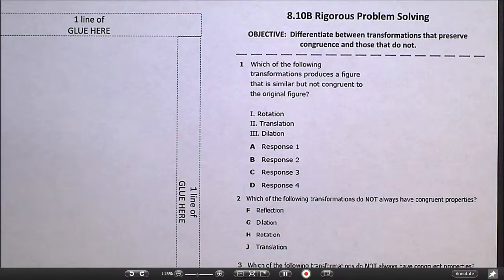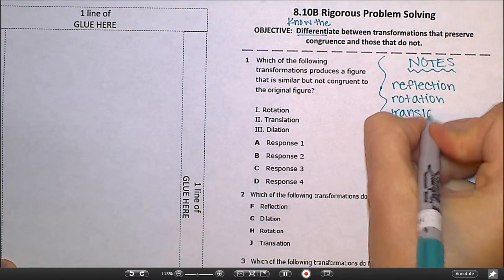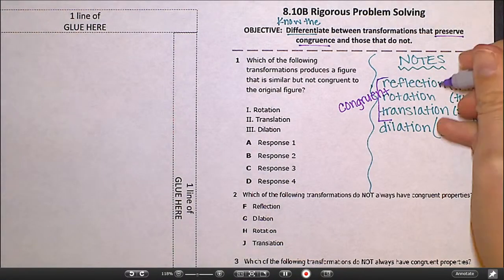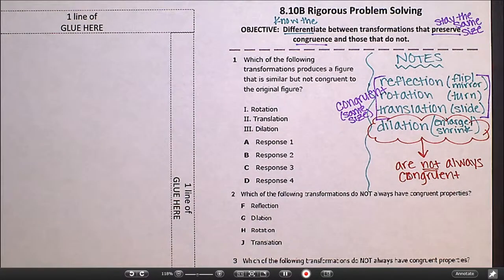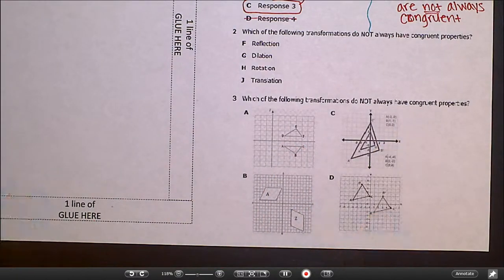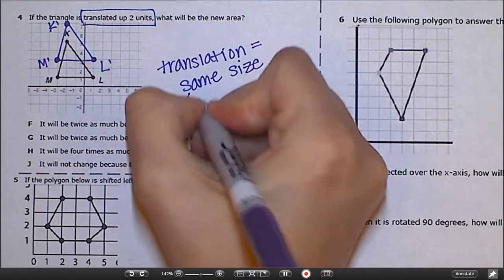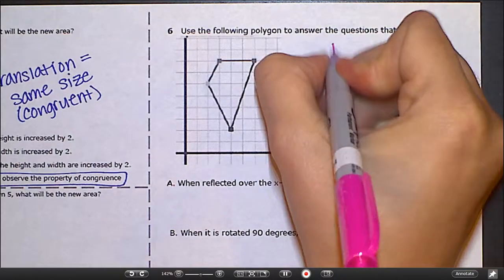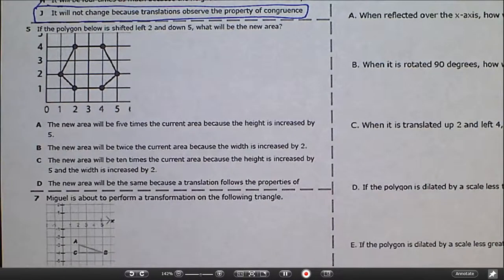8.10B - Congruent vs. Non-Congruent Transformations